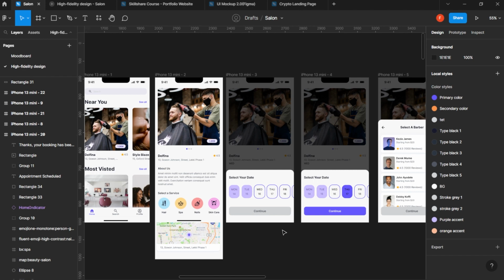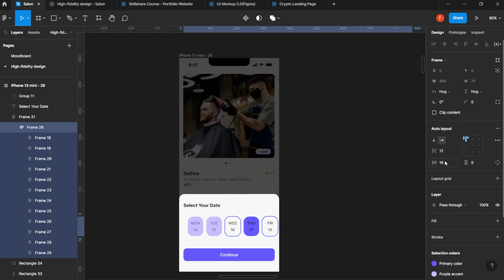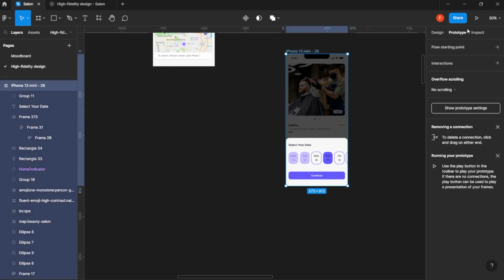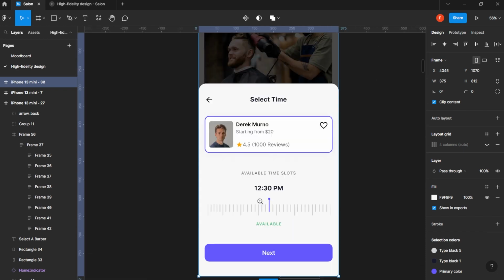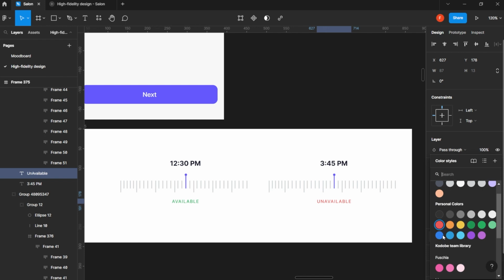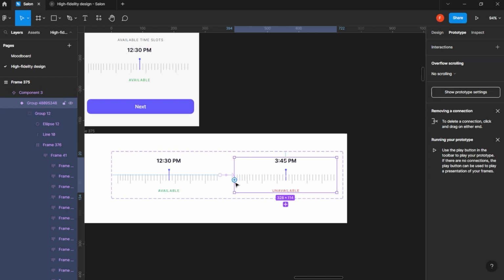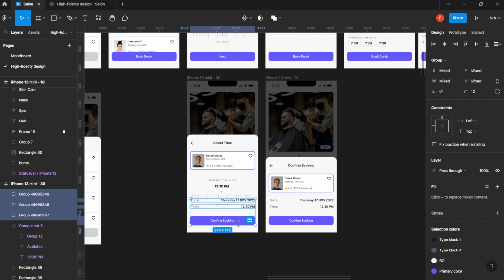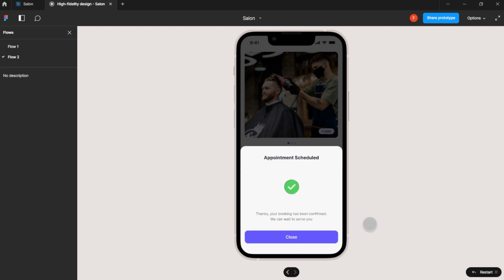Prototyping in Figma | Smart Animate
This video is the last in the "designing a salon booking app" series and we will be learning how to make horizontal and vertical scrolling effect in Figma. We will also learn how to make transitions (interaction) between two pages using smart animate.